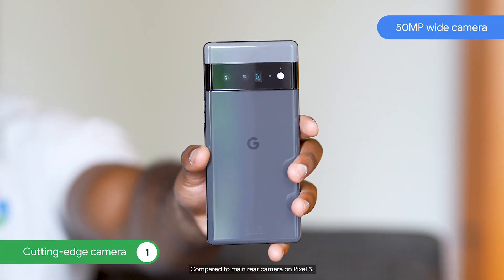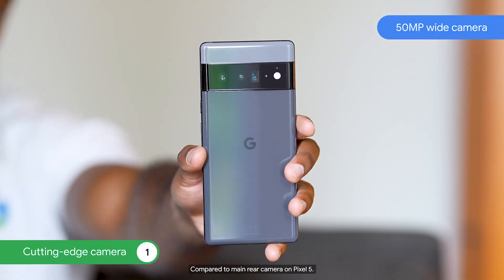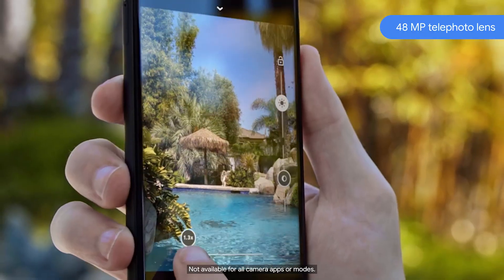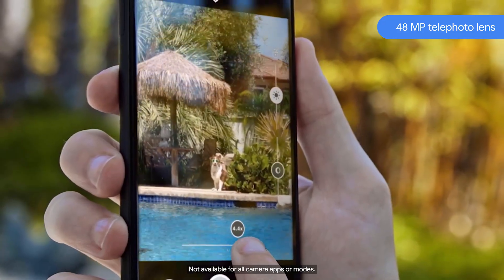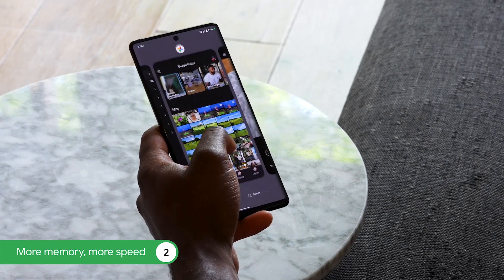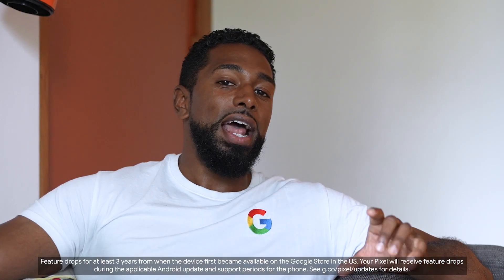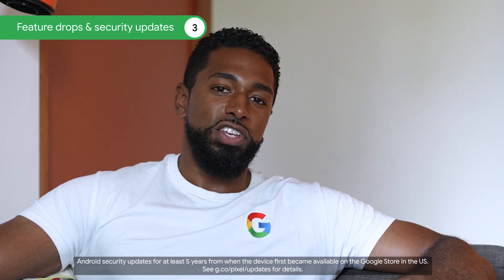How to pitch Pixel 6 Pro in 1-2-3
You have less than 45 seconds to pitch Pixel 6 Pro to a customer – what would you say?

Watch this video to learn how to pitch three KSPs of Pixel 6 Pro in no time at all.